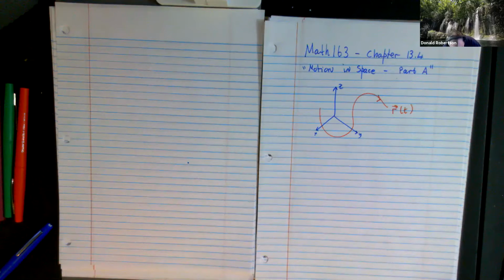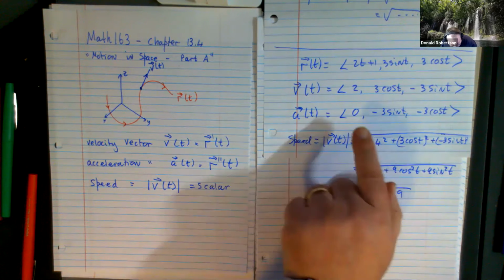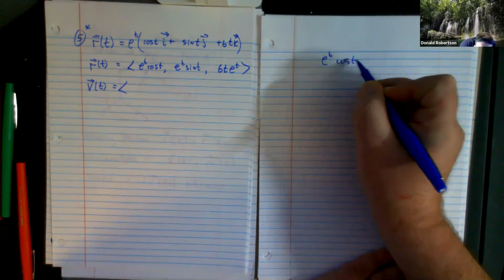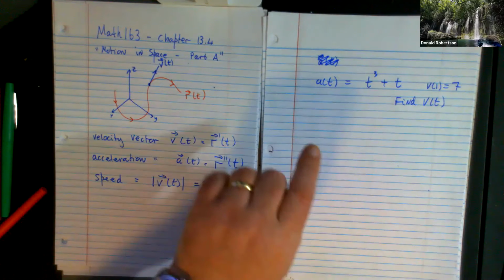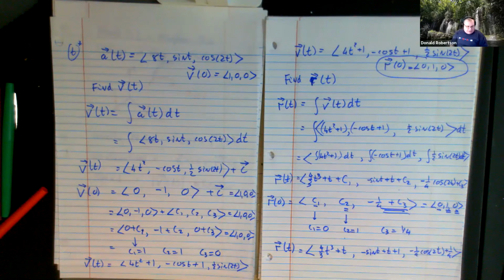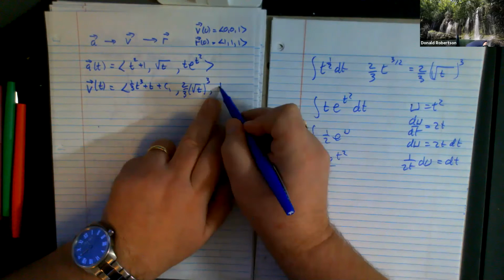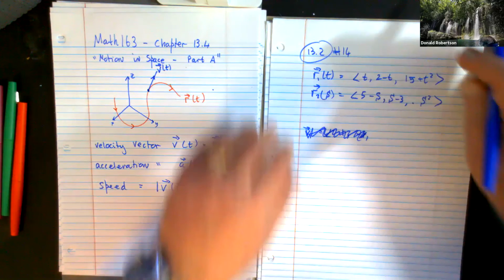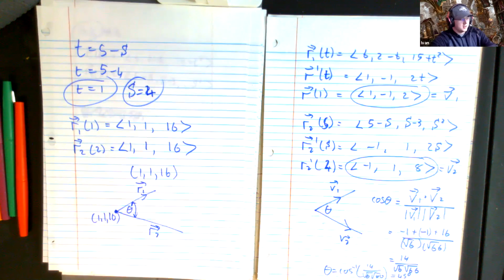Math 163 Lecture 40 Frid 26th Feb